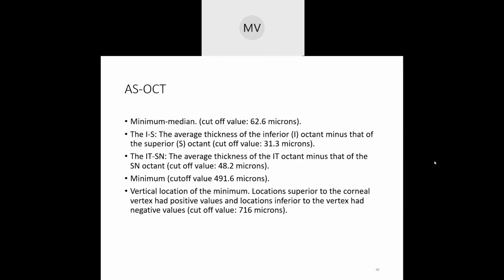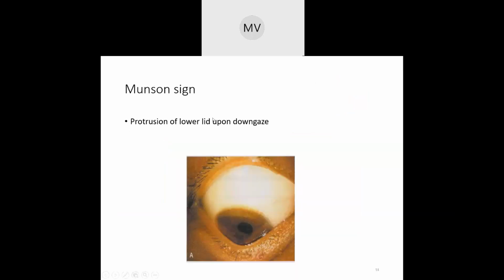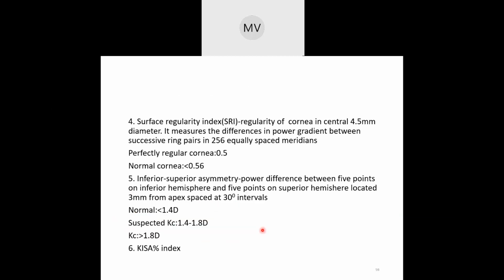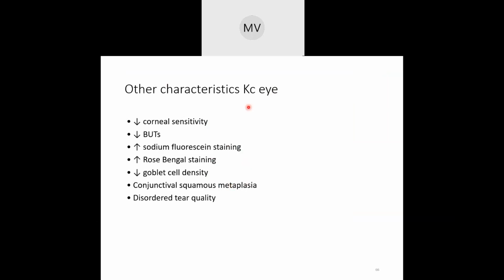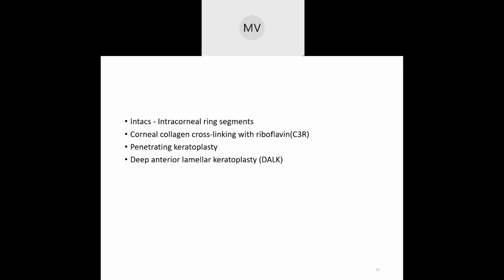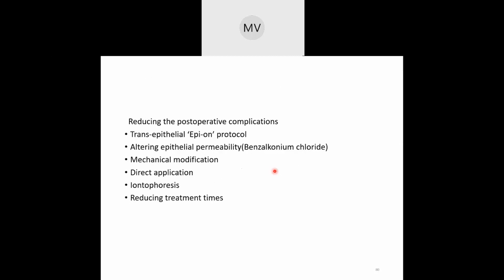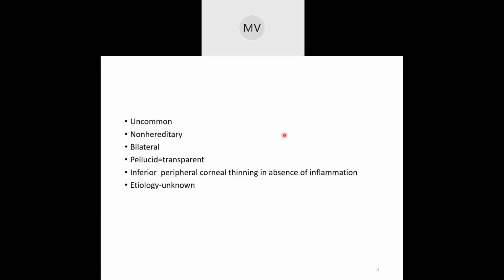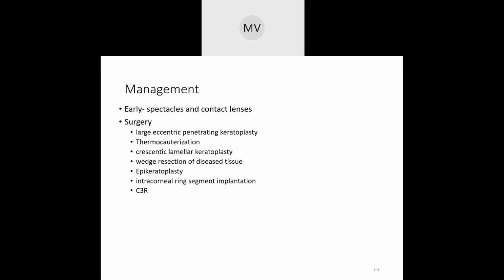Keratoconus Part 3